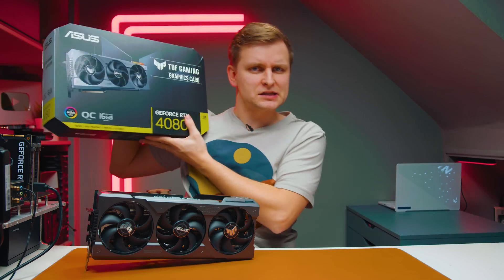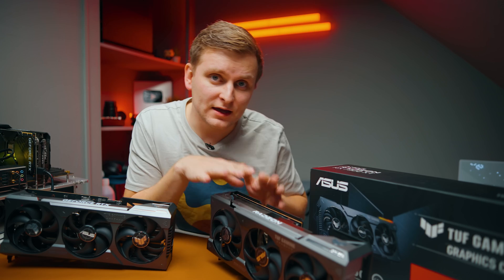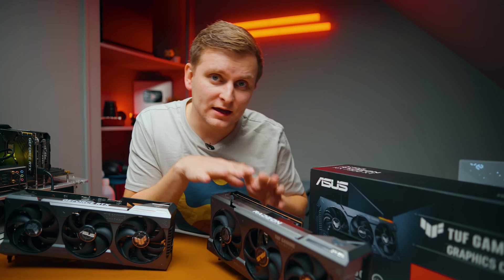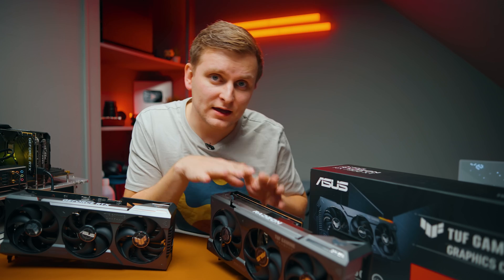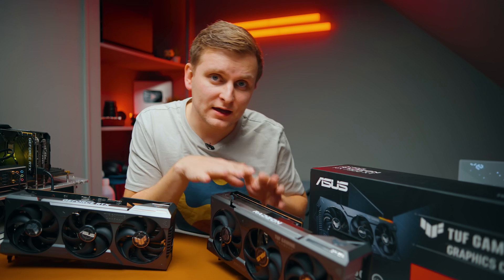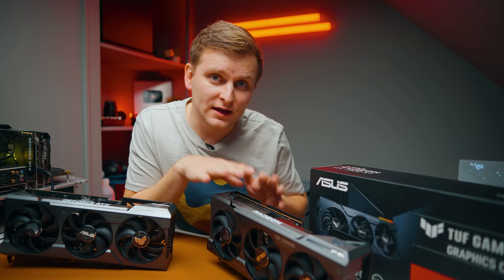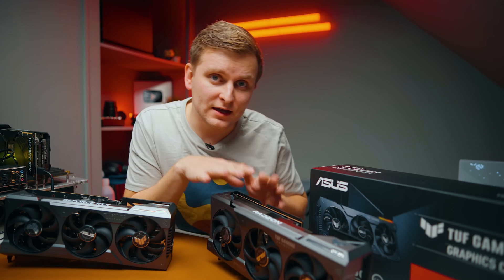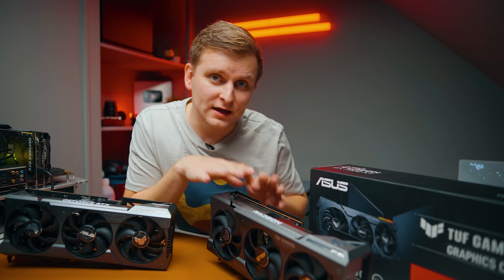The FASTEST GPU for Photoshop... but creators shouldn't BUY it, Here's why!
Should Creators buy or SKIP the ASUS TUF 7900XT GPU? Creators Review.

GPUs in this video:
ASUS TUF RX 7900XT
ASUS TUF RTX 4080
ASUS TUF RTX 4070ti
Powercolor rx7900XTX Red Devil

OTHER:
- Favourite camera Monitor w LUT
- Music Licences:

0:00 Identical, right?
0:50 CCL Sponsored Segment
1:17 TUF NVIDIA vs AMD quality comparison
3:26 This video is about 7900XT
3:47 GPU Specs Comparison
5:10 The Pricing
5:32 GPU Testbench
6:02 Power-draw & Temps
7:39 The Accurate Pricing Comparison
7:58 Geekbench 5 GPU
8:39 Photoshop
9:39 Premiere Pro
10:51 After Effects
11:24 Davinci Resolve
13:14 Video Editing Conclusion
13:40 V-Ray
13:50 Blender
15:04 Octanebench
15:15 Which Benchmarks would you like to see...
15:24 Is the 7900XT worth it?
16:52 Conclusin - MIXED FEELINGS!
17:44 What I'd like to see CHANGE!
18:16 Best PC to build for creators!
18:32 GOOD-bye RTX 4090!